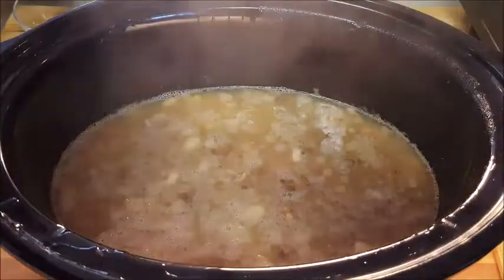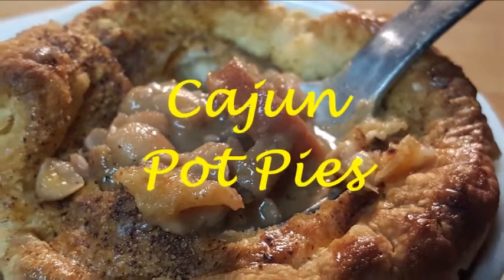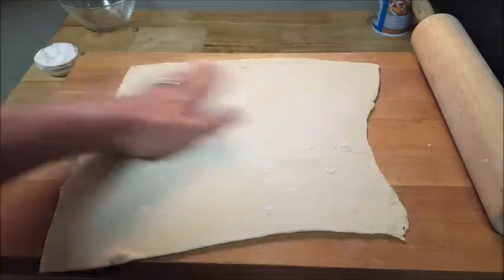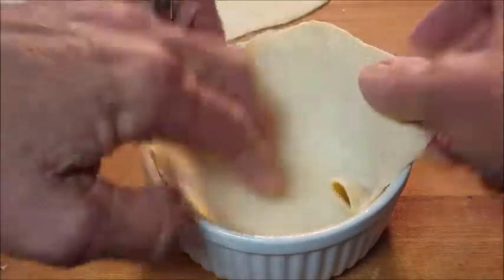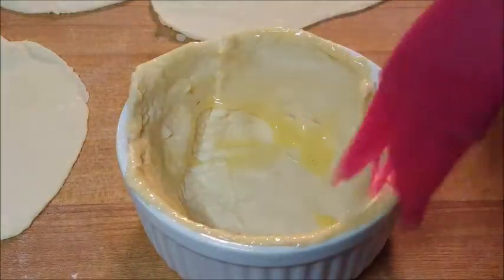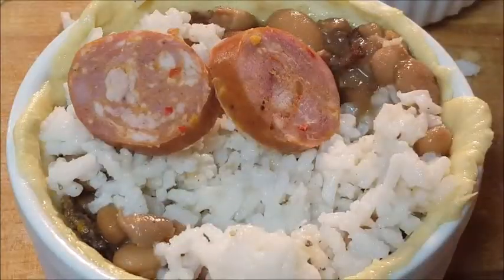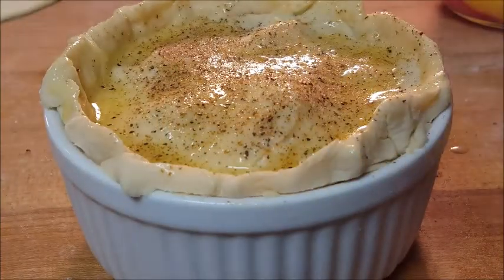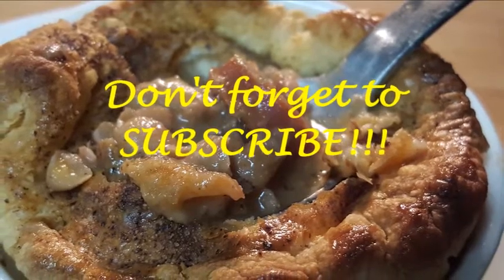CAJUN POT PIES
This cajun pot pie recipe is so easy and a perfect dish idea for your left over pinto beans and rice. Ramekin-filled puff pastry, filled with bacon and onion pinto beans, rice and andouille sausage and topped with more puff pastry with a sprinkle of cajun seasoning then baked in the oven until crusty and  golden brown.   It’s a perfect dish for a cold weather day and a way to make use of left-over beans.  Enjoy!

Shopping List:
Refer to the bacon and onion pinto bean recipe link below for that video.

Remainder of ingredients for the pot pie:
(Servings:  2.  Use 2, 4 inch ramekin bowls)
2 Puff pastry sheets
1 raw beaten egg with a tbls. of cold water
Vegetable spray
Andouille sausage
Sprinkle of Slap Ya Mama Cajun seasoning

Directions:
Slice and sear the andouile sausage in a skillet over medium high heat then set aside.
Thaw the puff pastry according to package directions.
Spread a bit of flour on your cutting surface then fold out flat. Use a rolling pin if necessary.
Using a cookie cutter or a round bowl about ¼ to ½ inch larger than the top rim of the ramekins, cut out a circular pattern of pastry. Make a small “X” cut in the center of the pastry sheet for venting.
If you desire to have a bottom crust, also cut out pastry in the same manner as described above.
Spray the inside of the ramekin with vegetable spray to prevent sticking while baking.
Beat the egg and add 1 tsp of cold water.
Place the bottom pastry sheet into the ramekin and press along the bottom and sides and form. Leave a small over-hang over the top rim. Brush a small amount of egg wash on the pastry to enhance browning.
Fill the ramekin with the beans and rice and sausage.
Brush a small amount of the beaten egg along the top rim of the ramekin.
Place the top pastry sheet on top of the ramekin where the edges are extending just over the top rim.
Press and form the pastry sheet along the top rim and using your fingers crimp the sheet to form small ridges (or use a fork). This is mainly for presentation.
Brush some egg wash on top of the pastry sheet to enhance browning and sheen.
Give it a dusting of Slap Ya Mama Cajun seasoning.
Bake in the oven at 400 degrees for 20-25 minutes until golden brown and the beans are bubbling.

Share your love with a big ole crock pot of pinto beans.  This bacon and onion pinto bean recipe will warm you up on a cold day.   In this video I’ll show you how to make pinto beans in the crock pot with crisp bacon and bacon seasoned onions.  I’ll also discuss tips on crock pot cooking and tips on the perfect time to season your beans. Served over a bed of buttered white rice and cast iron skillet cornbread. Enjoy!!

Shopping List:
1 Lb. Pinto beans
½ Lb. bacon
1 small diced sweet onion
2 tbls. Kosher salt  (if you use table salt use 1 tbls)
1 tsp. course black pepper
1 tsp. chili powder
1 tsp garlic powder
1 tsp paprika
4 cups water, perhaps a little more if needed

Directions:
Soak beans in water at least 4-6 hours. Overnight is okay also.
Discard soaking water, rinse, and sort out any rocks or bad beans. Set aside.
Fry the bacon and pour off excess grease. Set aside
Sauté the onion in the residual bacon grease. Add a pinch of salt to help them sweat.
Add the bacon, onion and beans to the crock pot and mix.
DO NOT SEASON YET (This is explained in the video)
Set the crock pot to high for 6-8 hours, or low for 8-10 hours.
HELPFUL TIP:  RESIST TAKING THE LID OFF FOR AT LEAST THE FIRST TWO HOURS AS YOU LOSE 15-20 MINUTES COOKING TIME EVERY TIME YOU REMOVE THE LID.
After 4 hours inspect the beans for wrinkling or cracking. When you see this it’s time to season the beans.
Add the seasonings and stir. Replace the lid and continue to cook until the beans are soft.
Using a potato masher, mash in several areas to help thicken the bean juice.  You could also use cornstarch mixed with bean juice and water to thicken the juice. (2 cups of bean juice, ½ cup water and 1 tbls cornstarch)
Garnish with chives and or Jalapeno slices.
Serve over white rice.